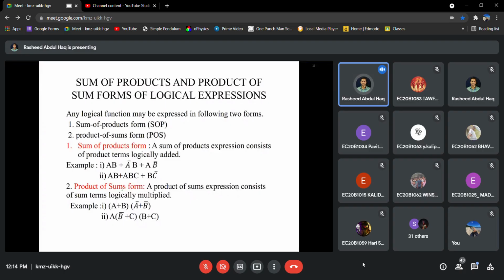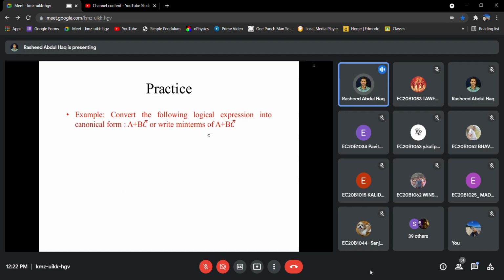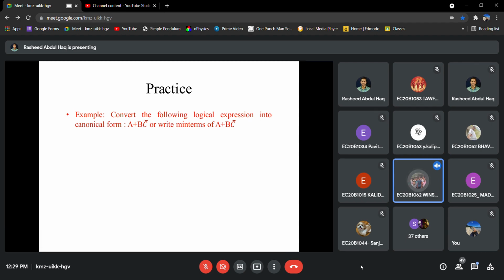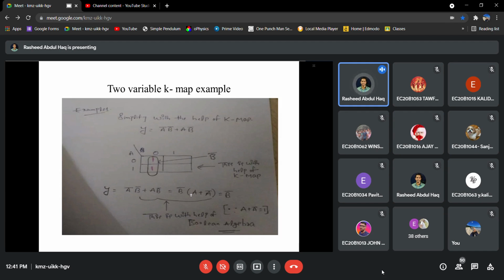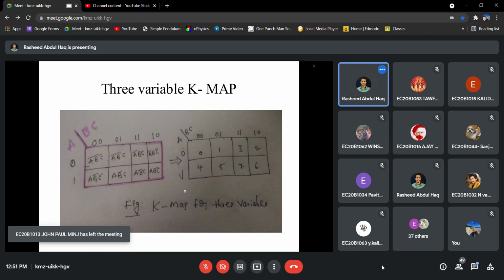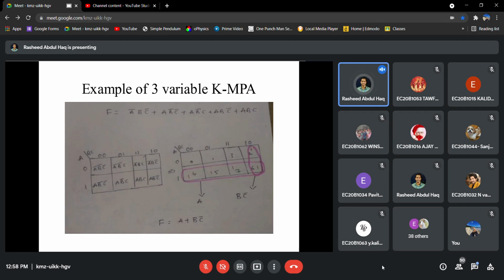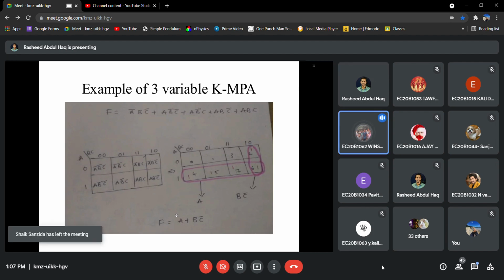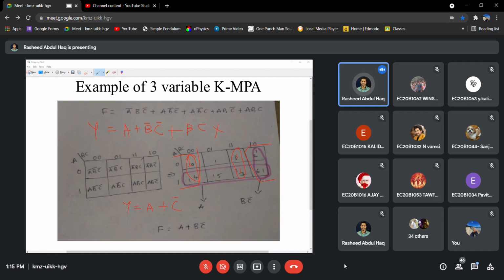EC209 13/08/2021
K Map